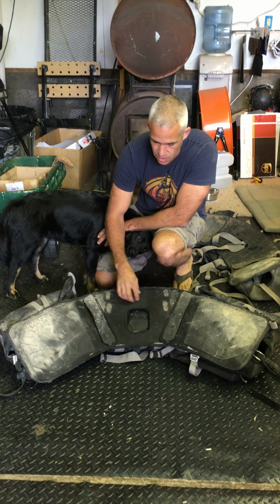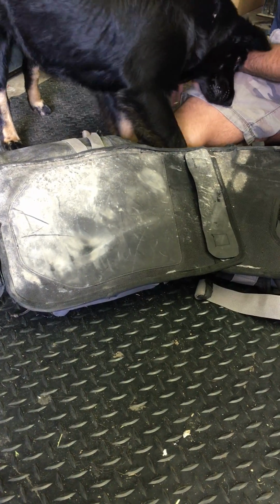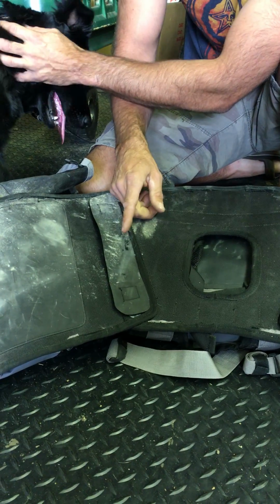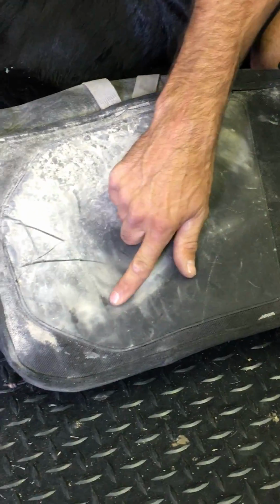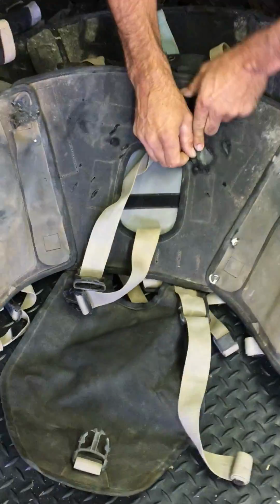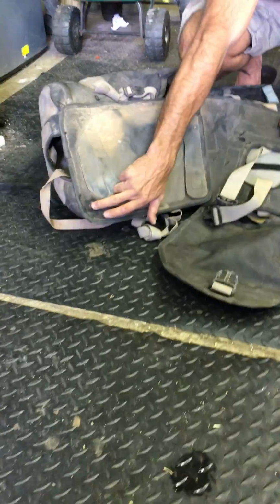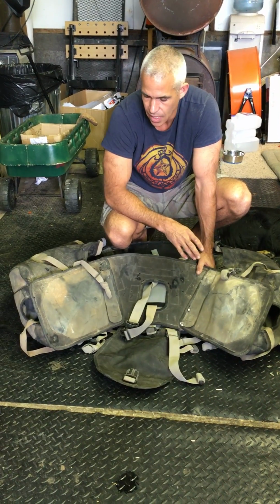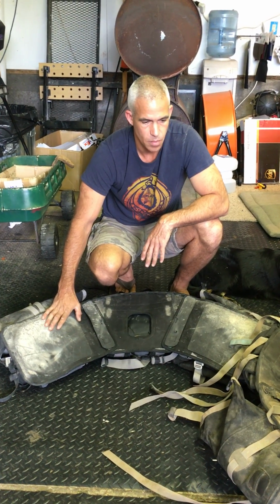Wear & Tear on the R80 Underside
Here's a description of normal wear & tear on the underside of the MoskoMoto Reckless 80 The bottom of these bags takes a ton of abuse vibrating against metal and eventually the wear spots will work their way through the outer fabric. This is not a big deal - it's part of the normal wear pattern on this system. This wear doesn't affect the functionality of the bag or the waterproofing at all. In this vid, we describe some quick fixes that will alleviate the wear if it bothers you.

We also have field repair kits with spare straps and buckles available on our Hardware & Parts

Ride on...